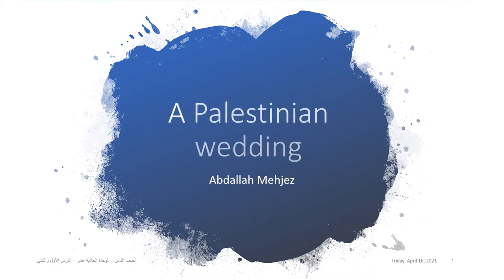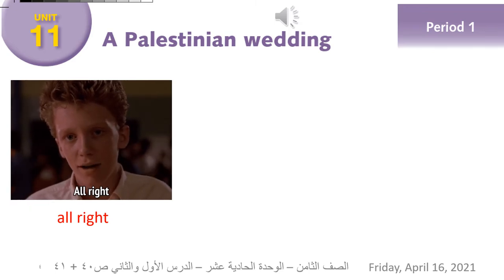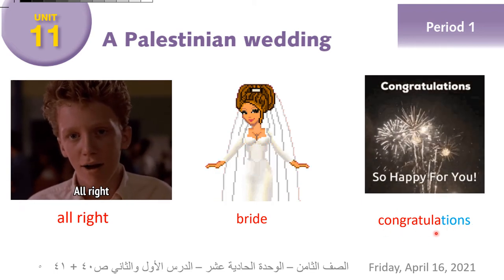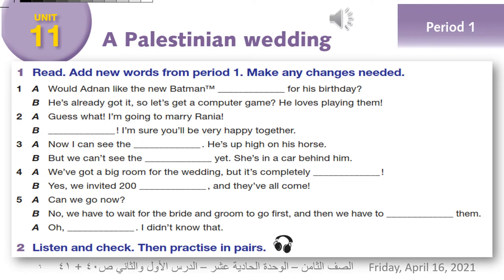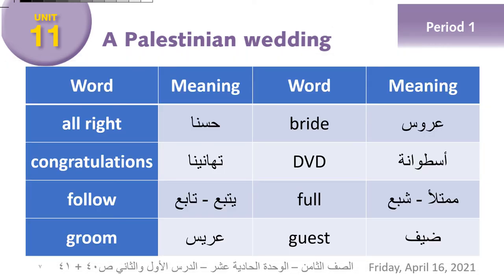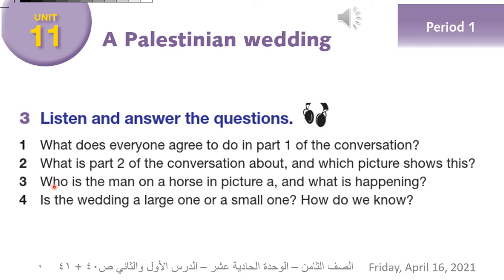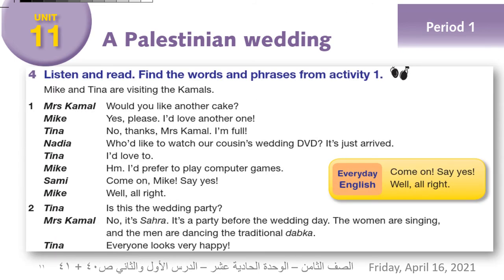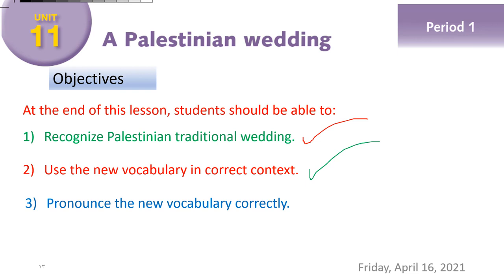English for Palestine: Grade 8 - unit 11 - Period 1 + 2- lesson 16- P 42: A Palestinian wedding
Grade 8 - unit 11 - Period 1 + 2- lesson 16-  P 42:  A Palestinian wedding